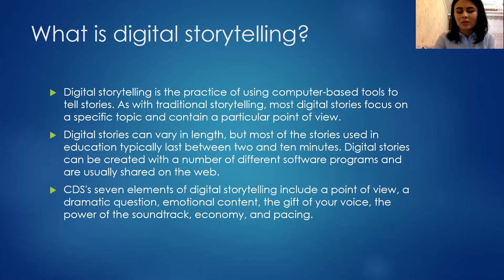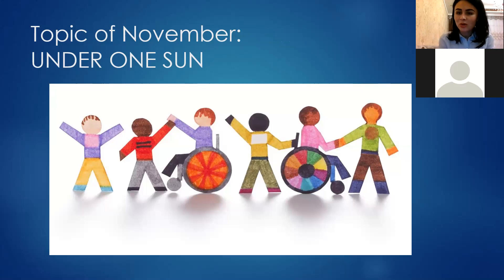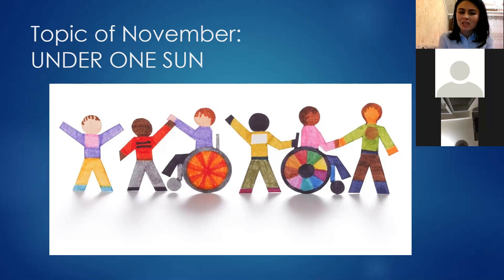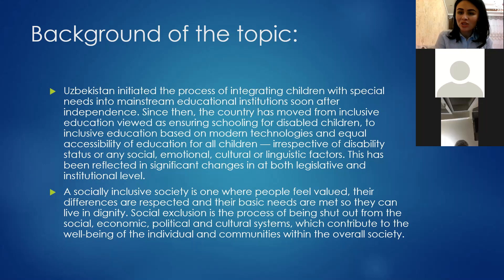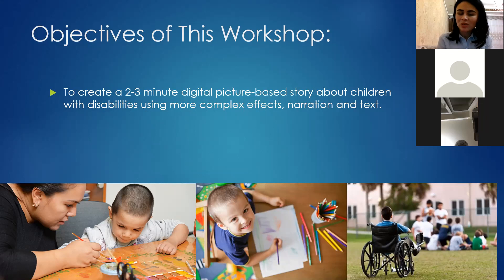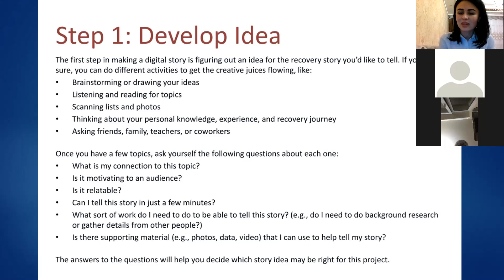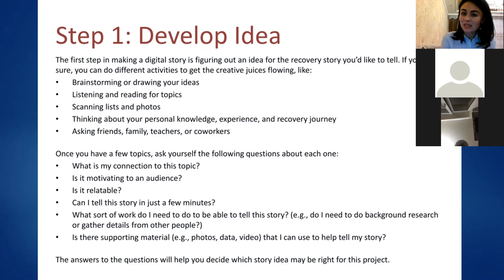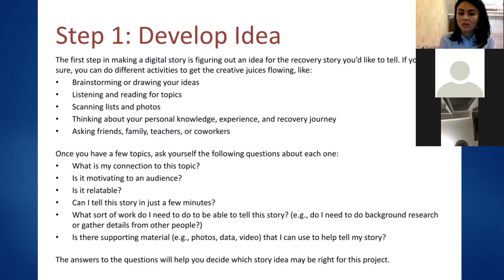UNDER ONE SUN PREVIEW